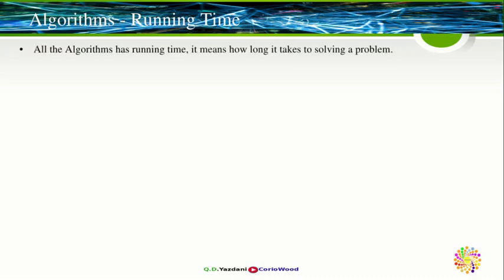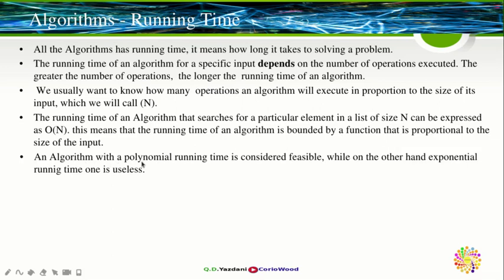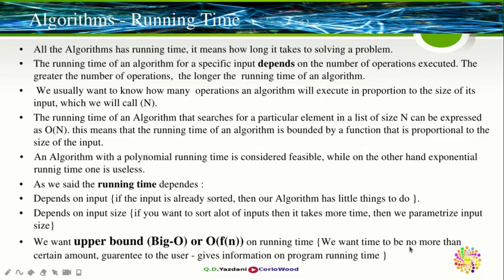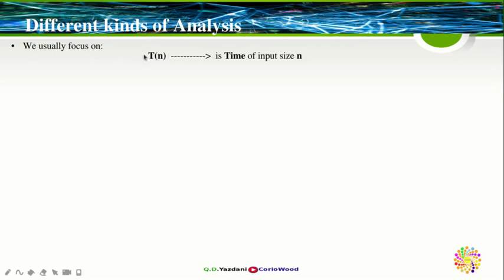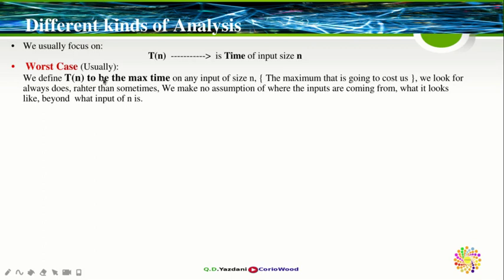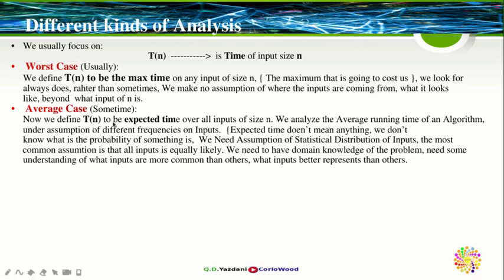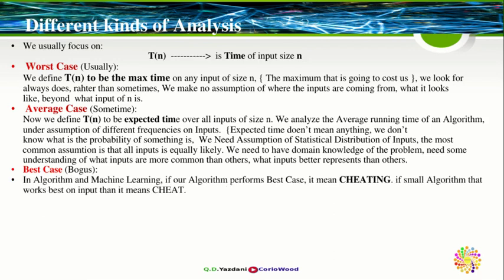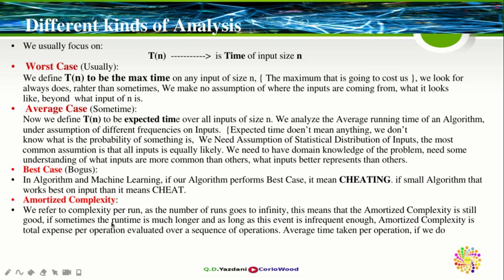Algorithm Running Time | Learn Algorithm Running time & Different kinds of Analysis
Learn Algorithm Running Time, What is different kinds of algorithmic analysis